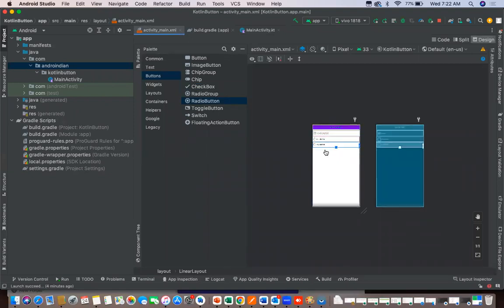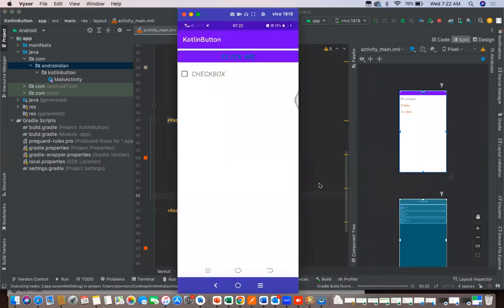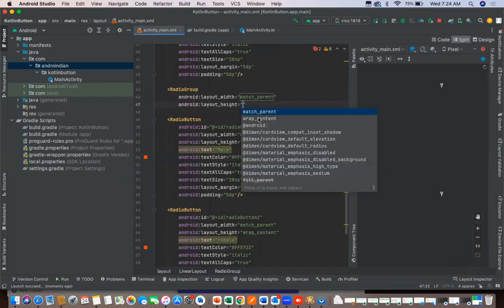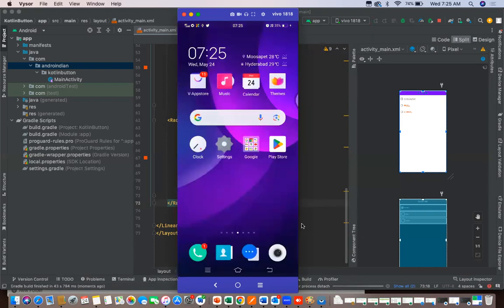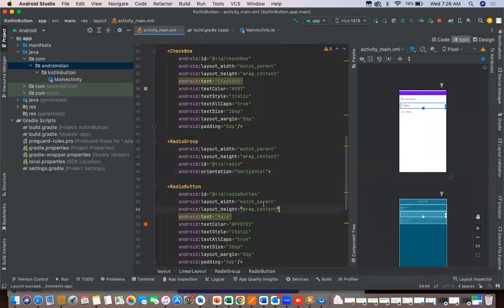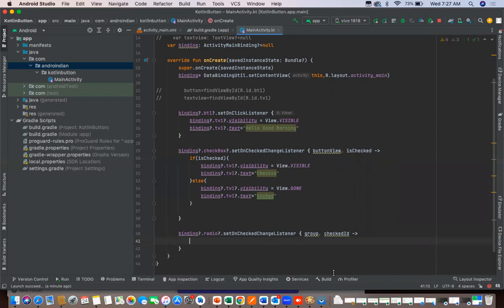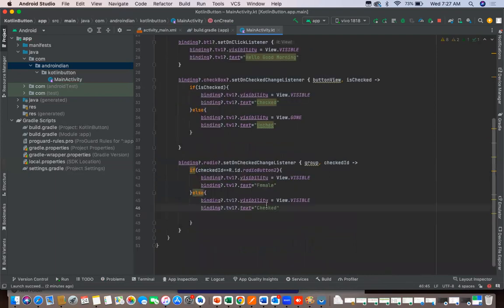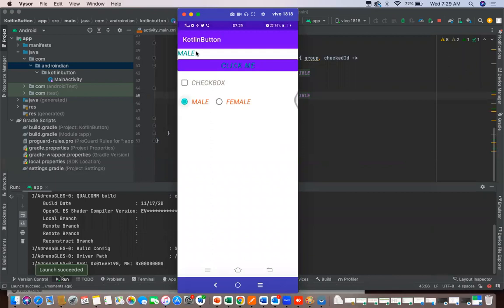Radio group and Radio Button Using Kotlin |Android Tutorials | AndroIndian